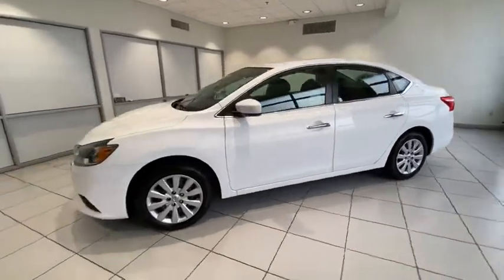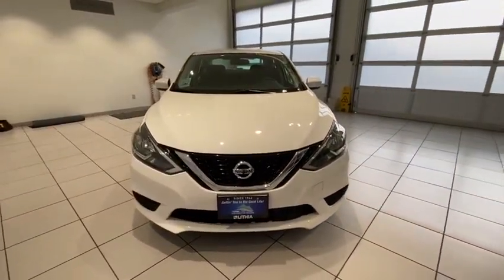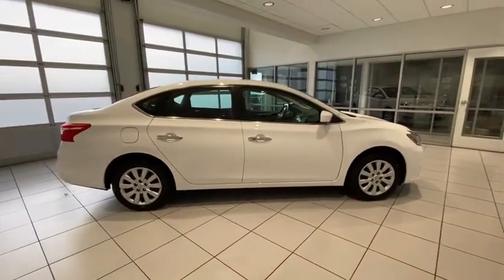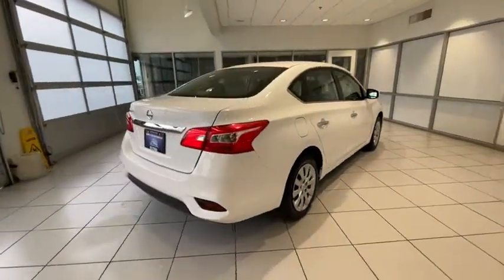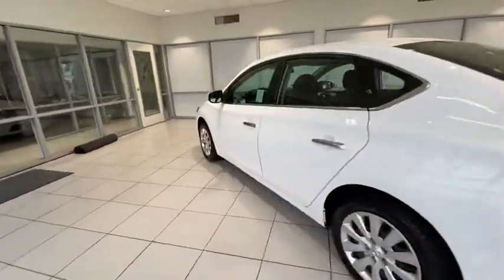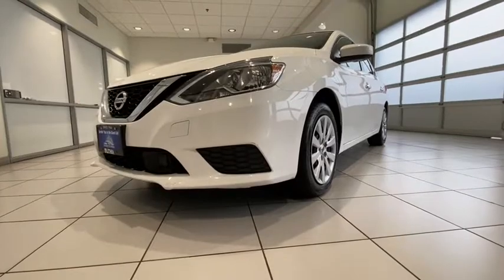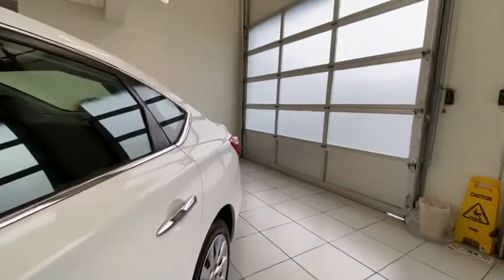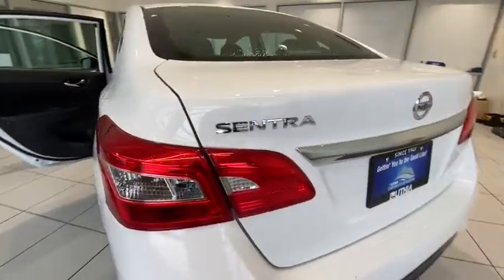2019 Nissan Sentra Redding, Eureka, Red Bluff, Chico, Sacramento, CA KY371175R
FRESH POWDER Used 2019 Nissan Sentra available in Redding, California at Lithia Chevrolet Redding. Servicing the Eureka, Red Bluff, Chico, Sacramento, CA area.
2019 Nissan Sentra S CVT - Stock#: KY371175R - VIN#: 3N1AB7AP4KY371175

CARFAX 1-Owner. S trim. WAS $15500 PRICED TO MOVE $600 below Kelley Blue Book! EPA 37 MPG Hwy/29 MPG City! Bluetooth Brake Actuated Limited Slip Differential Back-Up Camera iPod/MP3 Input. AND MORE! KEY FEATURES INCLUDE: Back-Up Camera iPod/MP3 Input Bluetooth Brake Actuated Limited Slip Differential. MP3 Player Keyless Entry Remote Trunk Release Child Safety Locks Steering Wheel Controls. Nissan S with FRESH POWDER exterior and Charcoal interior features a 4 Cylinder Engine with 124 HP at 6000 RPM*. VEHICLE REVIEWS: Edmunds.com explains The Sentra is straightforward and user-friendly with controls that dont require navigating any high-tech interface. Visibility is also quite good and the trunk is large. Its one of the more sensible compact cars.. Great Gas Mileage: 37 MPG Hwy. This Sentra is priced $600 below Kelley Blue Book. SHOP WITH CONFIDENCE: CARFAX 1-Owner BUY FROM AN AWARD WINNING DEALER: Are you browsing other Mt. Shasta or Red Bluff Chevrolet dealerships? Dont buy until you visit Lithia Chevrolet of Redding. Our inventory includes the popular Chevy Cruze the versatile Chevy Suburban and the powerful Chevy Silverado pickup truck. Browse our entire inventory of cars trucks and SUVs. Pricing analysis performed on 1/26/2021. Horsepower calculations based on trim engine configuration. Fuel economy calculations based on original manufacturer data for trim engine configuration. Please confirm the accuracy of the included equipment by calling us prior to purchase.